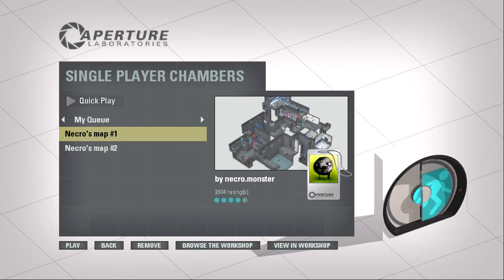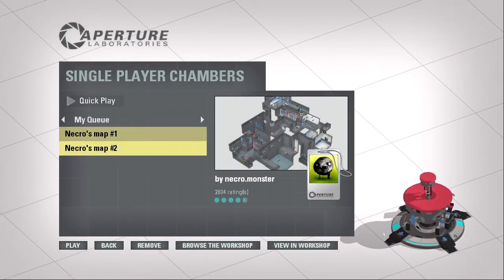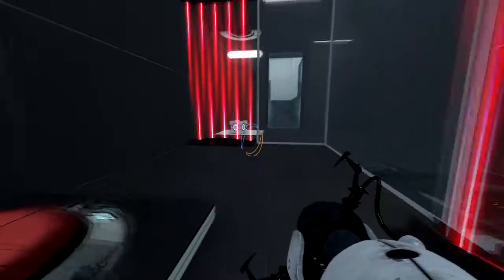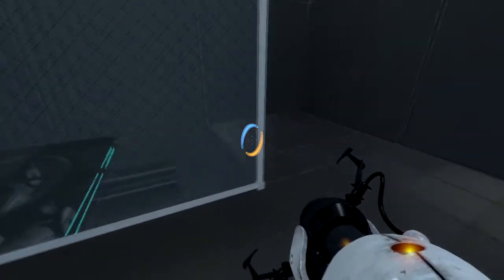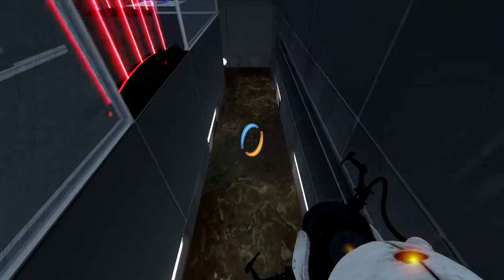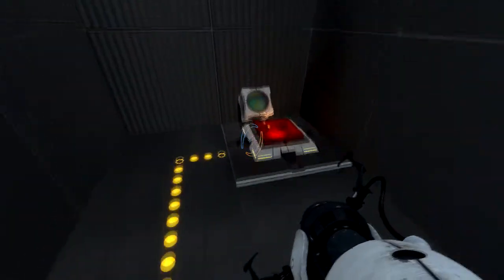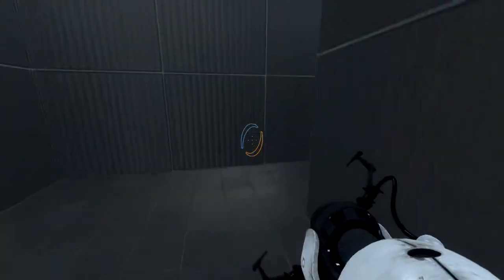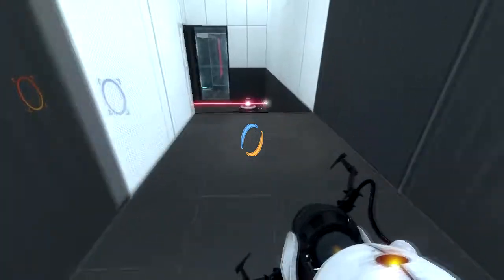Necro's Map #1 - Portal 2 Custom Maps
So I love Portal 2 custom maps. Care to join me on dis ADVENTUUUUURE?

XBL: Cr4zE TT
Skype: wwwCr4zEexbl